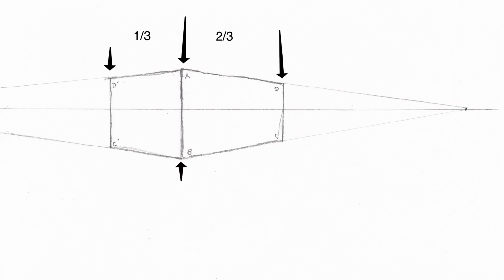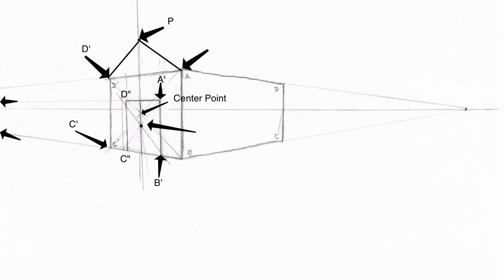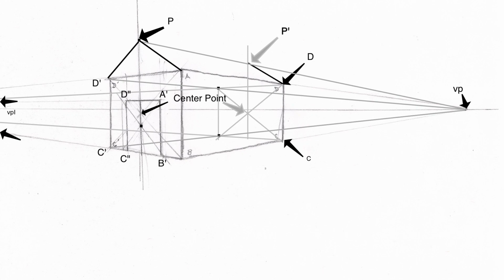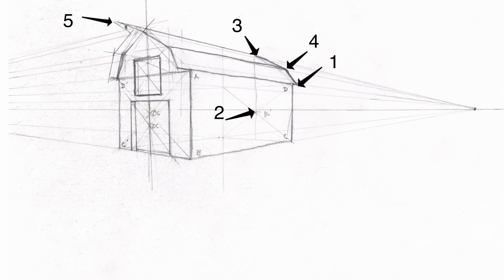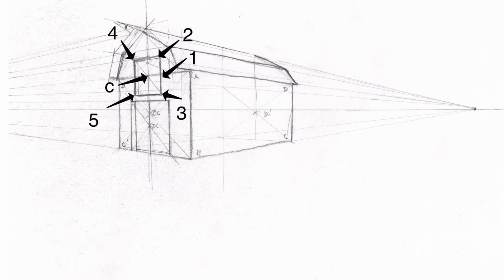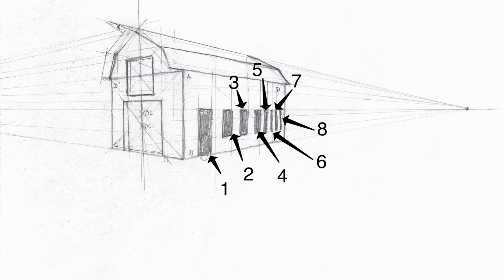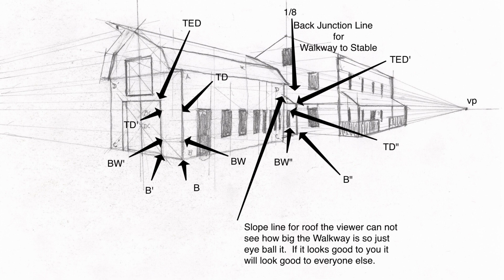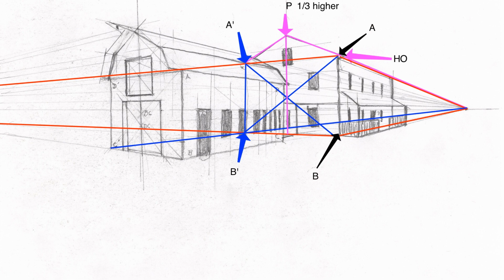Line Perspective, Part 2, Two Point Perspective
This Video will explain Two Point Perspective.